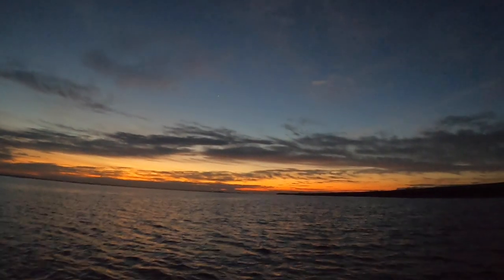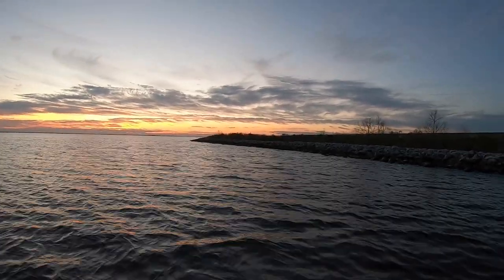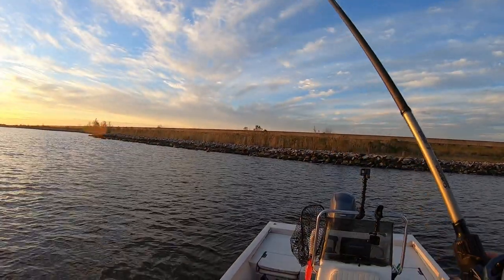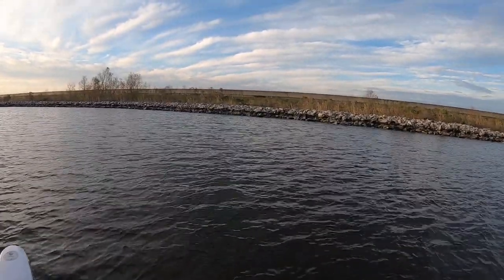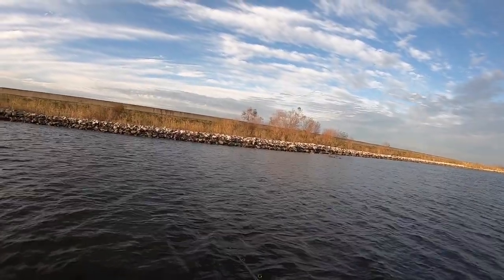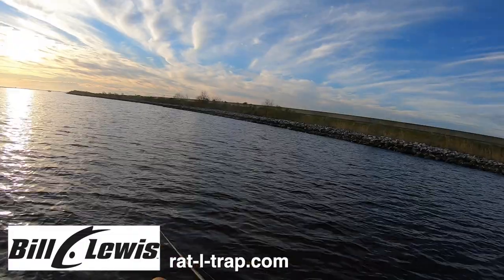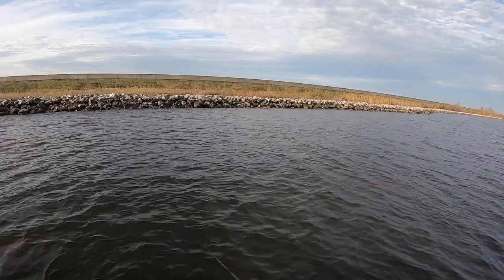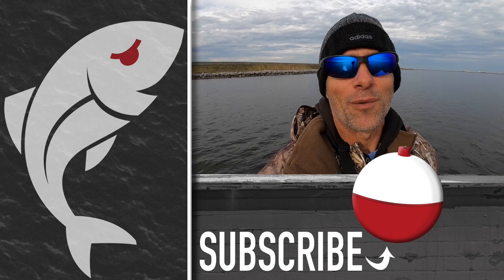First time fishing this lure WON'T be the last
One of the greatest aspects about having spent three decades in outdoor media is manufacturers frequently send me unsolicited packages loaded with new lures they hope I’ll introduce to my audience.

Unless the timing is perfect for what local fish are biting in that particular season, the lures go immediately onto pegs in my tackle shed, where they’ll wait until they fit the style of fishing I plan to do on my next trip.

That’s what happened with one particular lure that caught my eye over the weekend. I really have no idea how or when I got it, but I was looking for a jerkbait that dove 3 to 5 feet to cast along the rocks lining the Mississippi River-Gulf Outlet. I also wanted the lure to be large, since I was hoping to run across one of the lunker speckled trout that hang out there this time of year.

One of the lures I found that fit all the parameters of my search was a chartreuse shad-colored Berkley Juke. I had never fished this lure before, but I liked the way it looked and sounded, and was optimistic about its potential.

I tied it to my jerkbait rod, and hit the water very early Sunday morning.

To say that the lure exceeded my expectations is an understatement. It was quite productive for some really nice speckled trout, and will definitely be tied to the end of my line again quite soon.